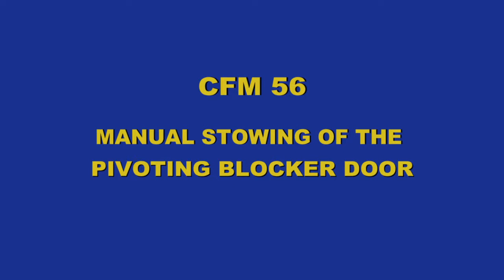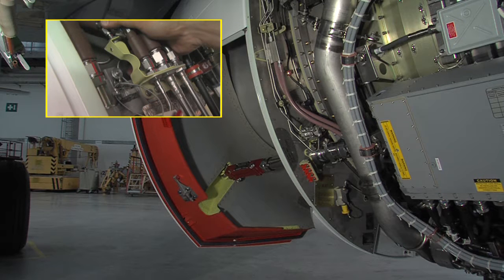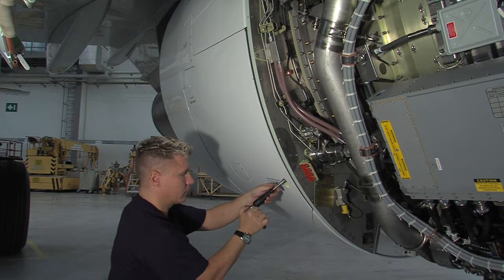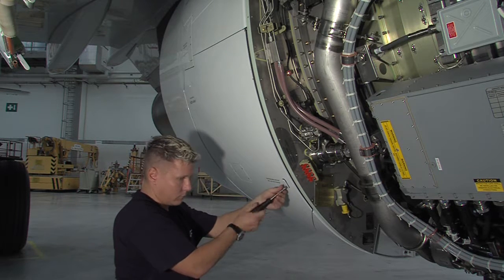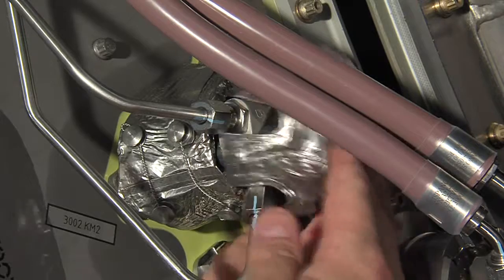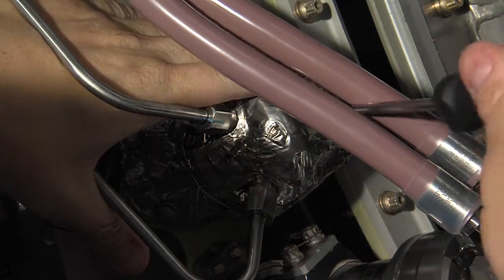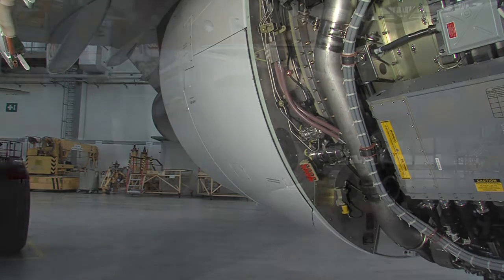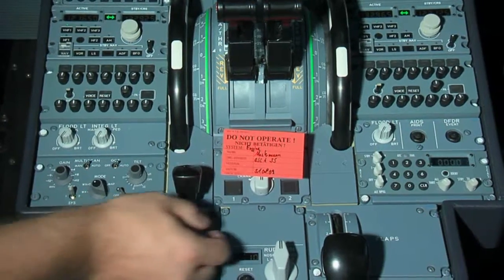CFM56 Manual Stowing Blocker Door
A320 CFM56 Manual Stowing Blocker Door